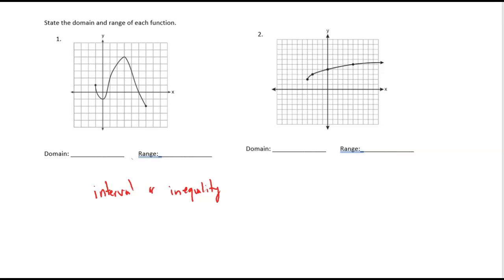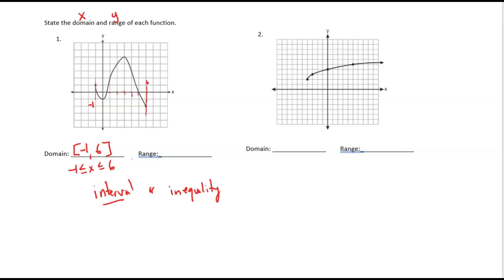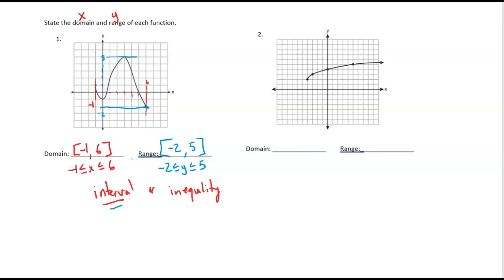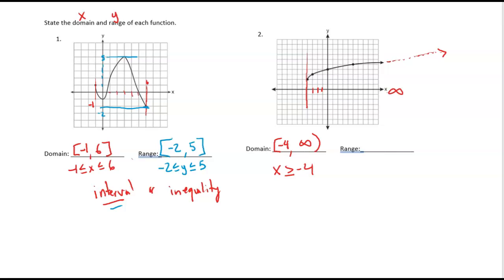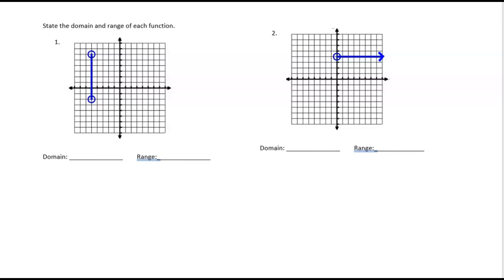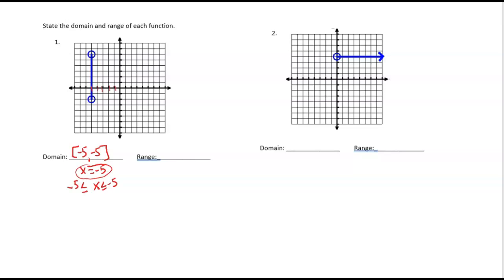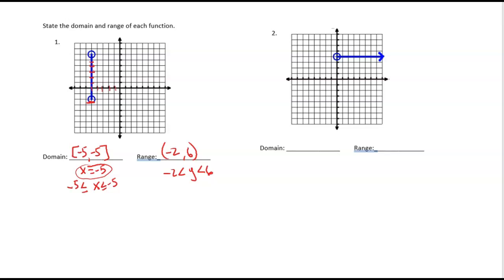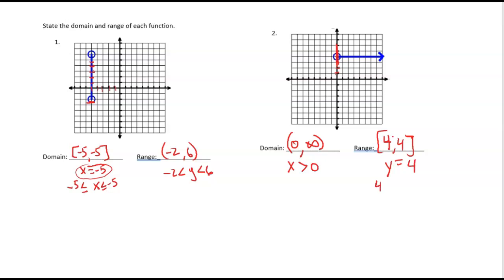Milepost Domain and Range Practice